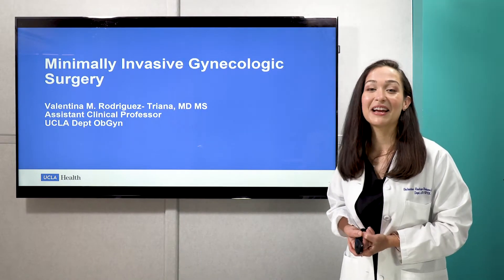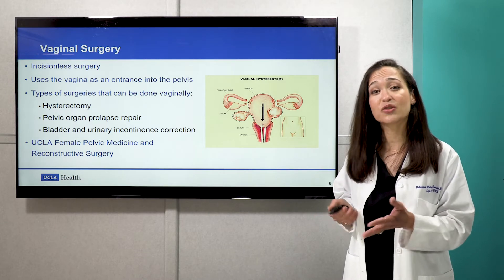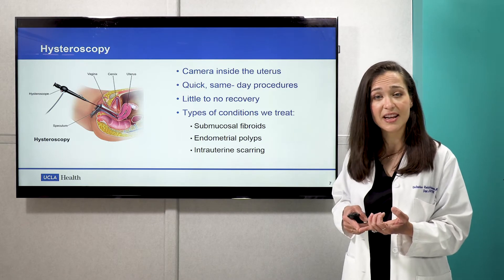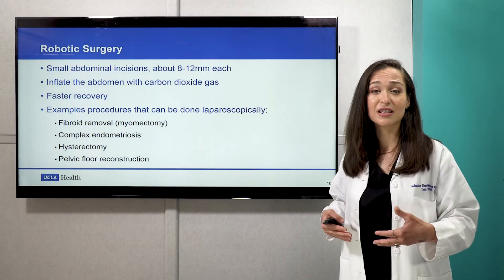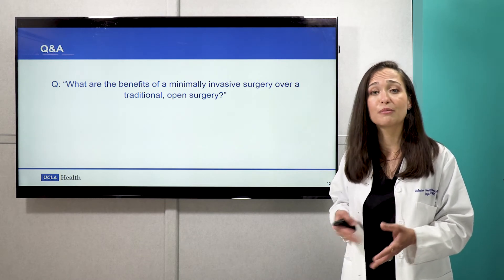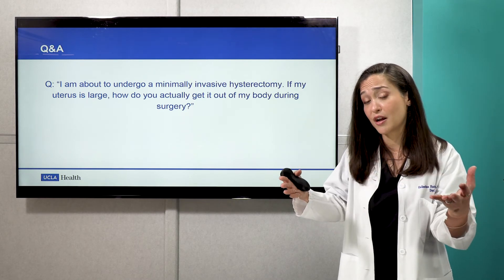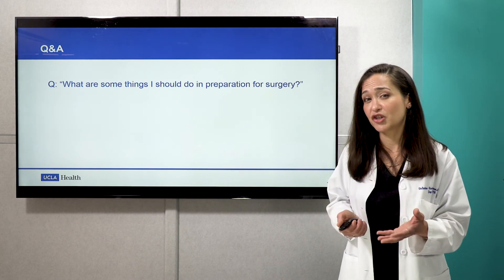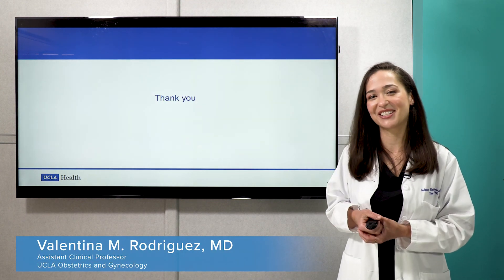Minimally Invasive Gynecologic Surgery | Valentina M. Rodriguez, MD | UCLA Obstetrics and Gynecology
Join Valentina Rodriguez-Triana, MD, MS, Assistant Clinical Professor of UCLA Obstetrics and Gynecology, for an overview of minimally invasive gynecologic surgery options for a variety of medical conditions followed by a Q&A.